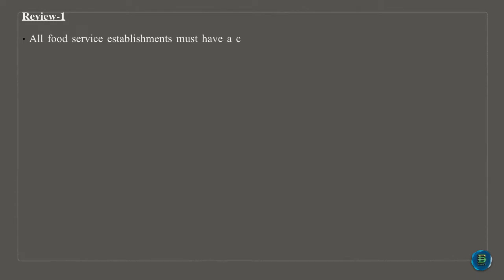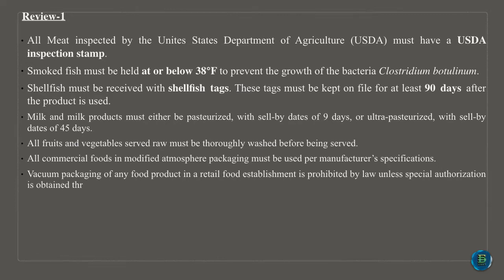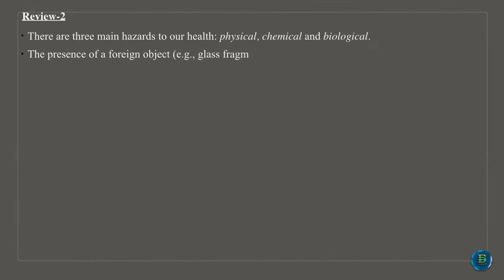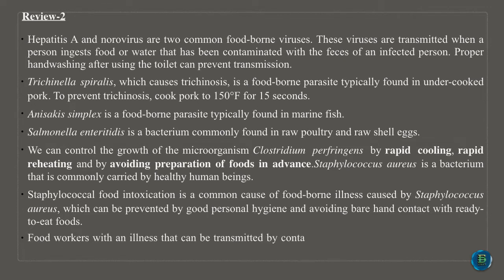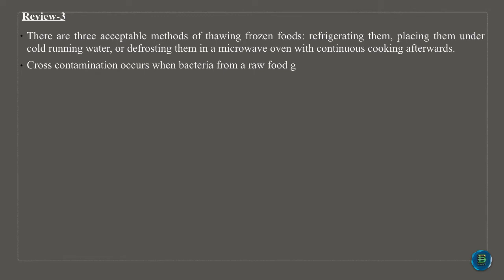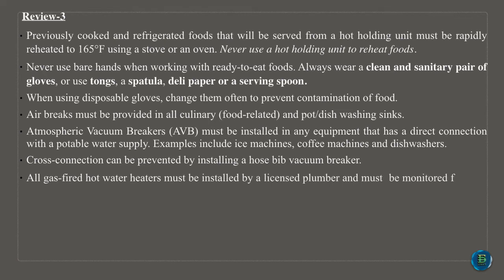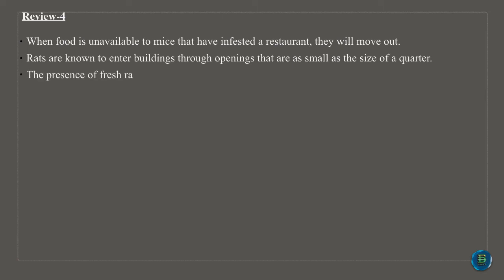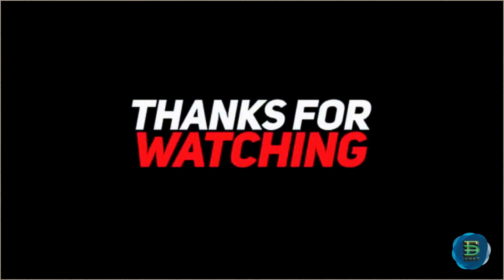Food Protection Certificate Review | 90% Common | 2019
NYC Food_Protection_Certificate_Review | 90% Common | 2019

Food Protection Certificate
Food Protection Certificate Review
food handlers certificate Review
food handlers certificate
Food Handler Card Flashcards
food handlers license Flashcards
food handlers license
Food Handler's Study
Food Handler's Study Guide
Food Handler's Study Guide Flashcards | Quizlet
Food Handler Certificate Flashcards | Quizlet
Food Handler Training Flashcards | Quizlet
Food Handler's Permit Flashcards